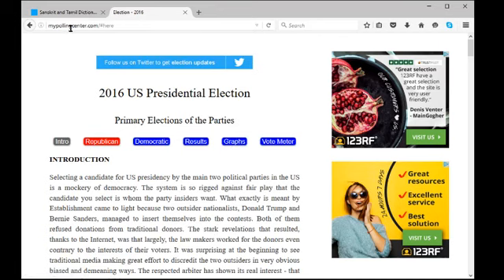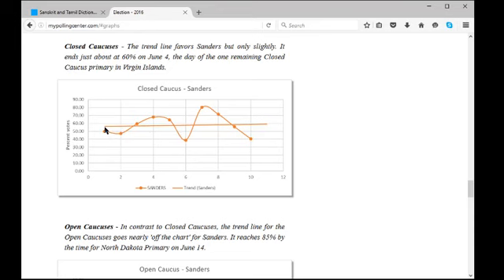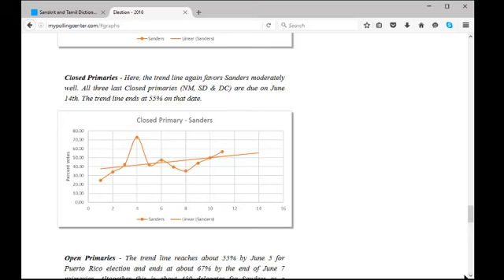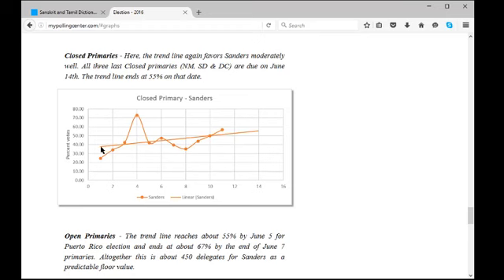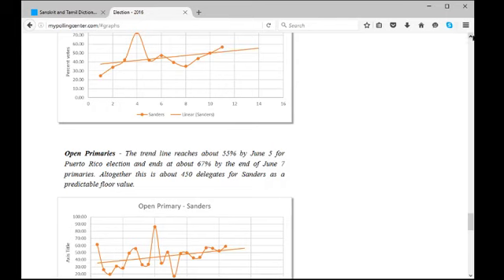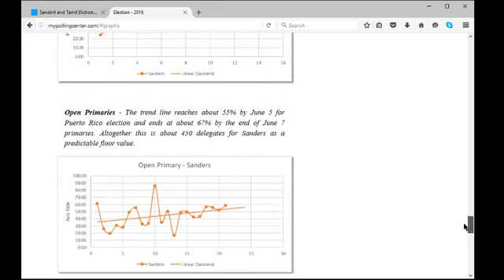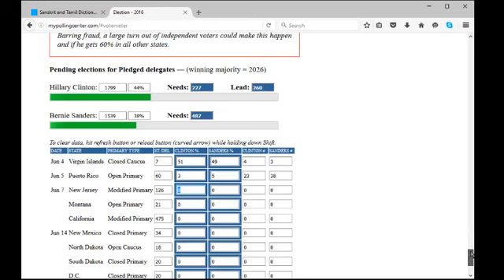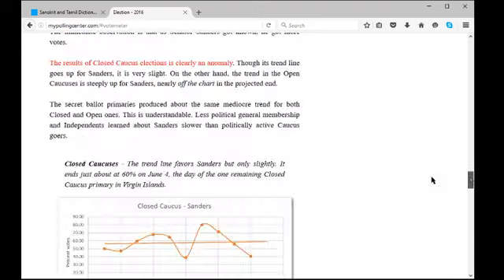JC: Everybody wants Sanders -- says computer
Mathematical analysis of vote data of the past primary elections show a clear increase of preference for Senator Bernie Sanders Whether he will get enough votes to overcome Secretary Clinton's lead by June 7 remains.